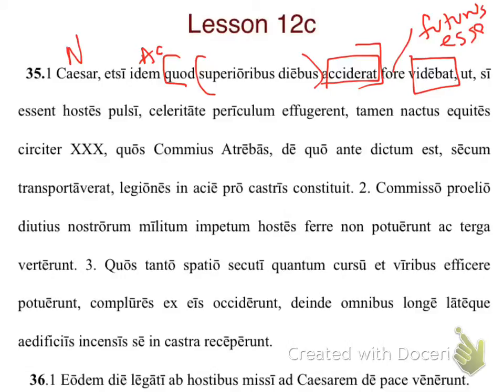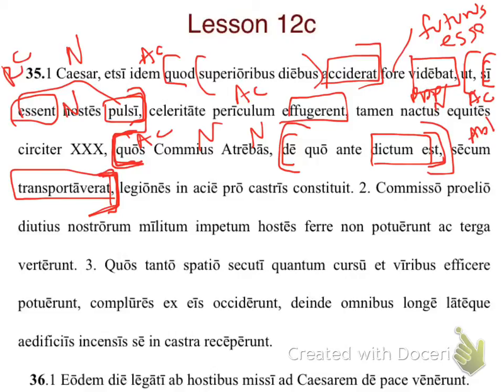Caesar lesson 12 part 2